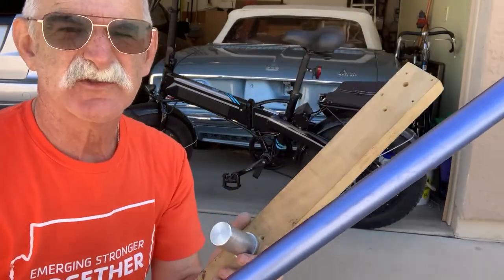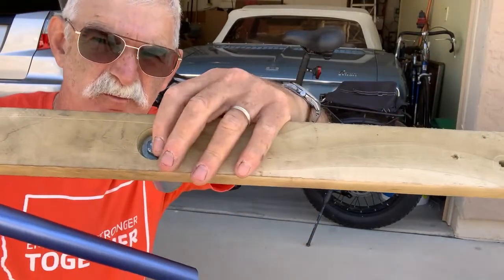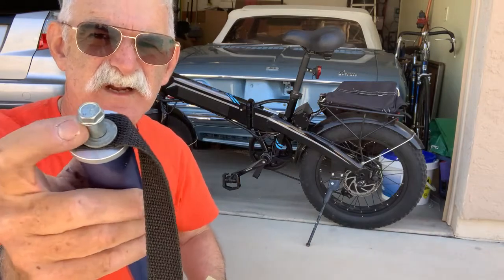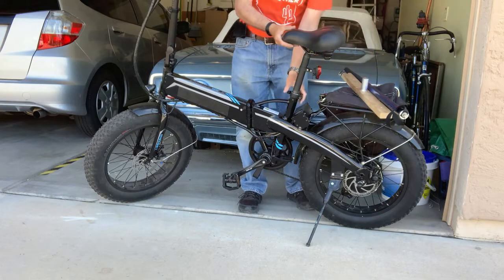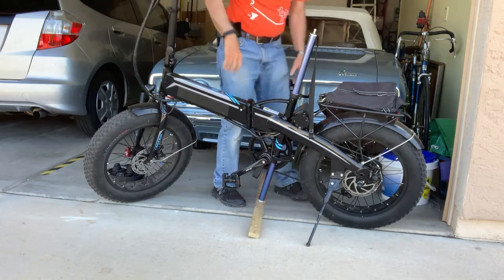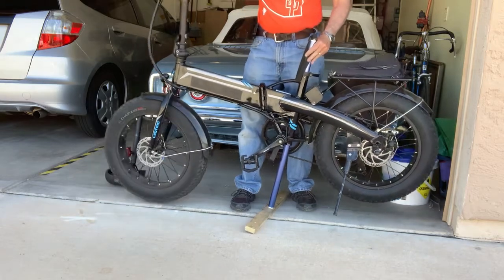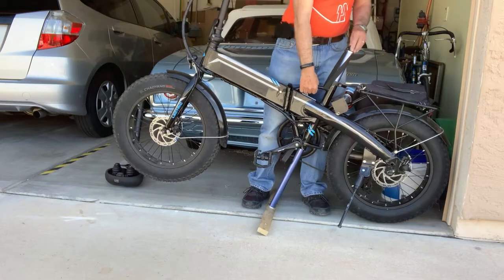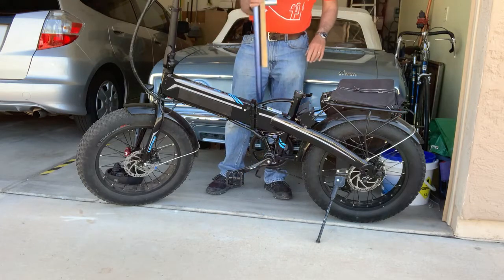A Maintenance Stand for a Lectric XP eBike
The Lectric XP is heavy, at 62 pounds. Maintenance stands that can handle this weight are expensive plus take up a fair amount of space. The stand presented here was made from scrap and consists of two pieces.